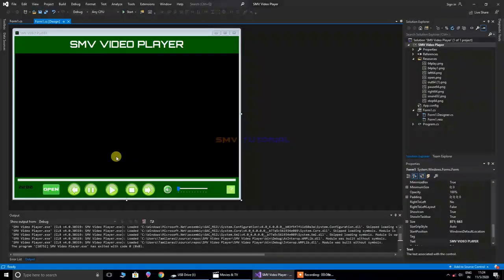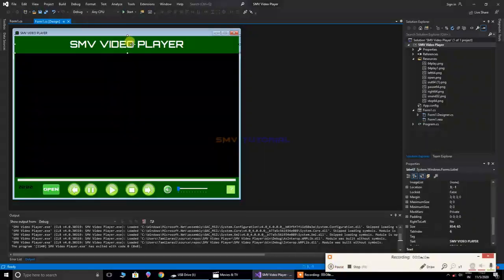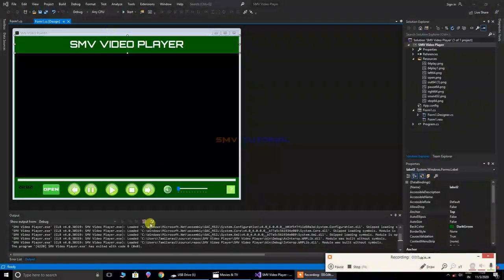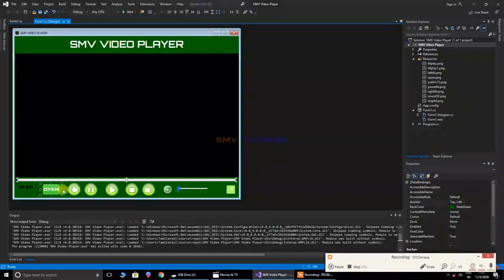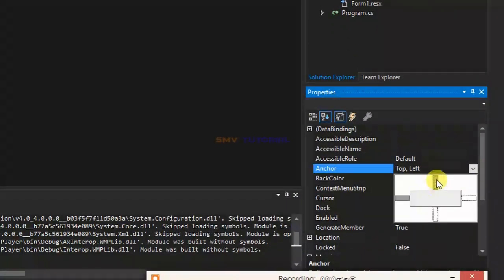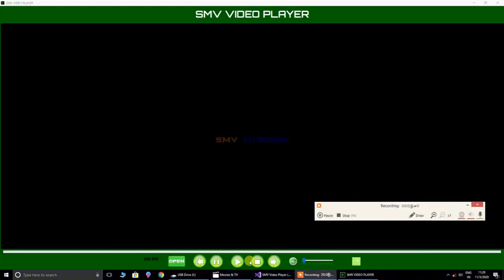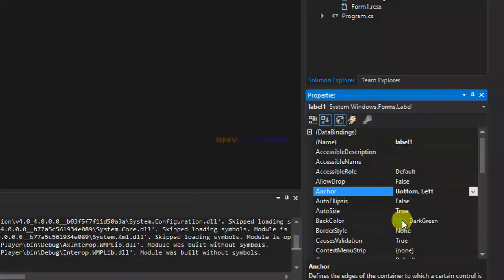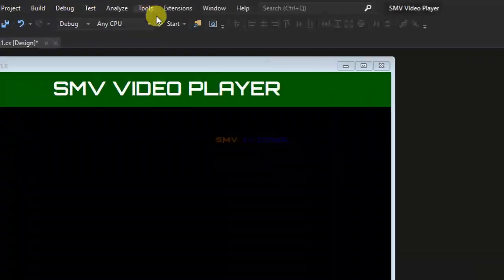How to set Anchor for objects in visual studio c# (part-3)